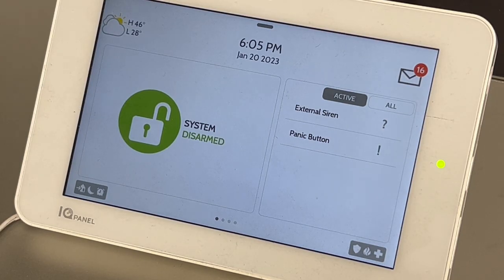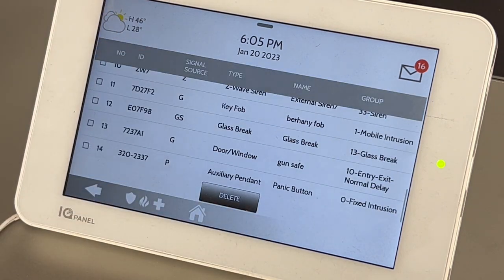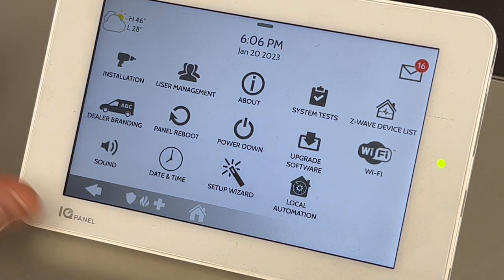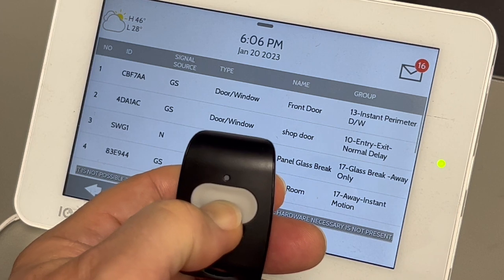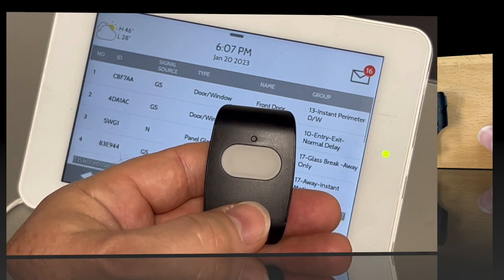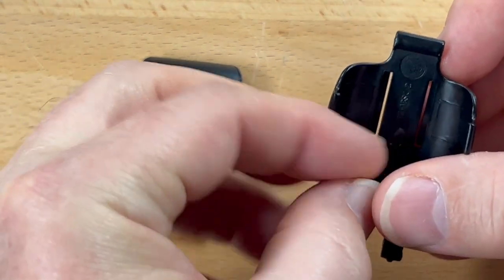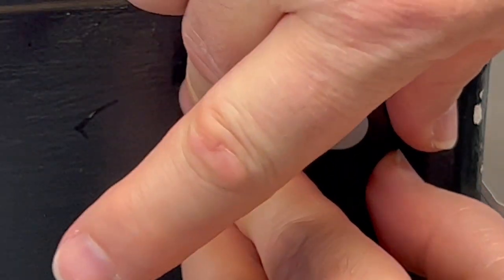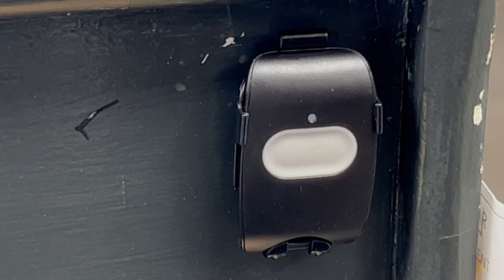Installing PowerG PG9938 to Qolsys IQ Panel 2+ or IQ Panel 4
Security Allstar is the only place in the USA to protect everything that is dear to you, your family and your business.   We care more about you than the GIANT companies that only care about their profits.